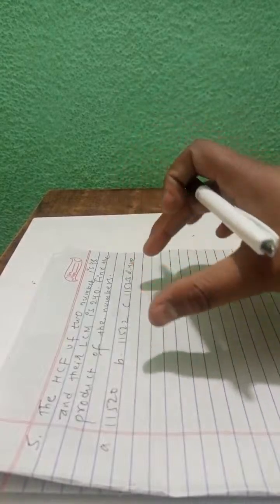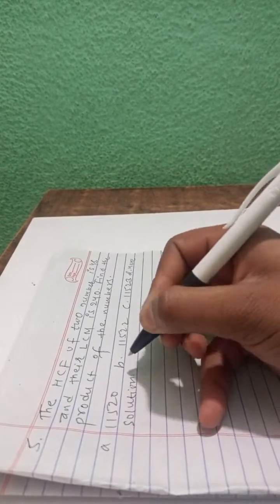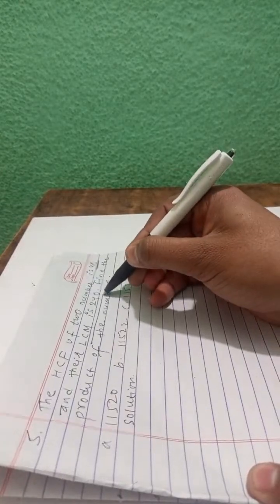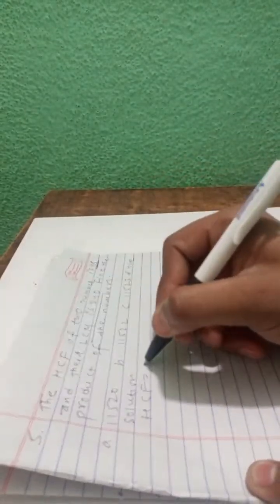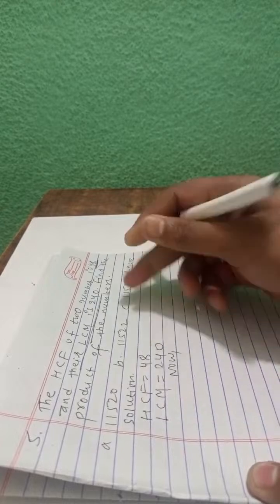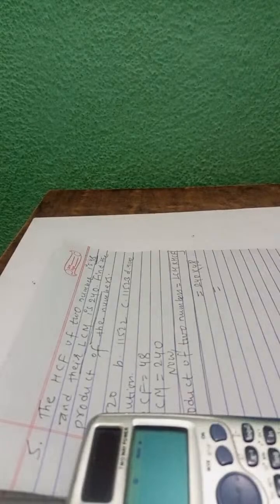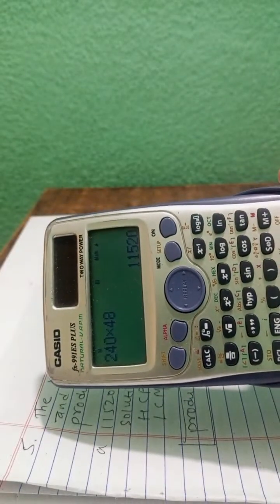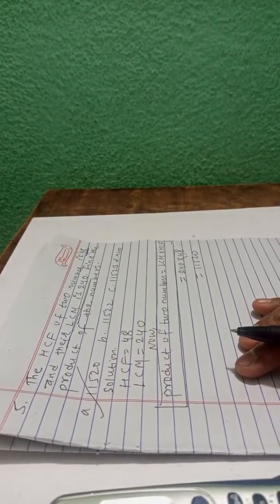LCM,HCF AND PRODUCT OF TWO NUMBER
Awesome! Here’s a channel description and some video ideas for Kamlesh Tricky Teacher:

Channel Description
"Welcome to Kamlesh Tricky Teacher! This channel is dedicated to providing smart learning techniques, exam tips, and easy-to-understand tricks for students. Whether you're preparing for competitive exams or want to improve your problem-solving skills, you'll find valuable lessons here.

Video Ideas for Your Channel
Math Shortcuts & Tricks – Quick calculation hacks for fast problem-solving.
Exam Preparation Tips – How to study effectively and score
high.
General Knowledge & Current Affairs – Important updates for competitive exams.